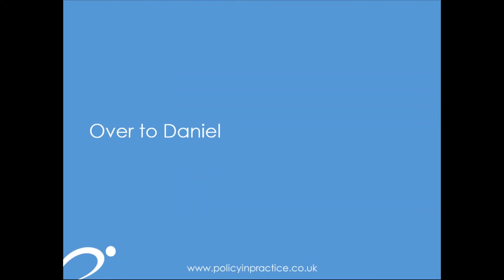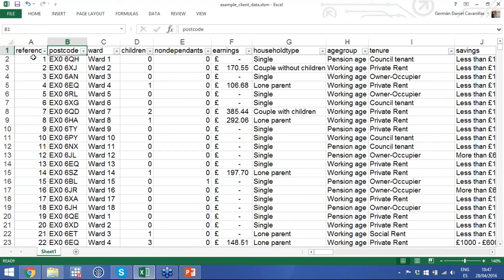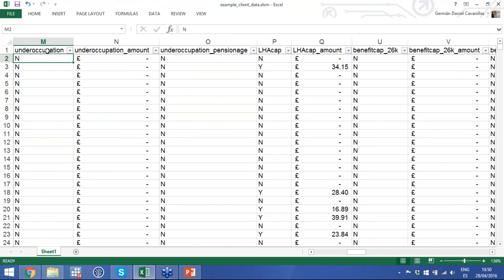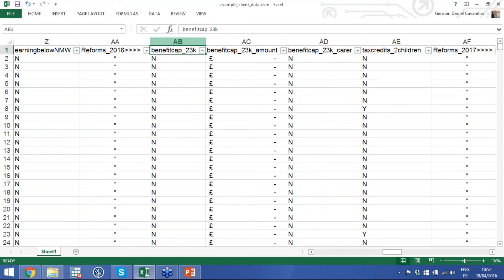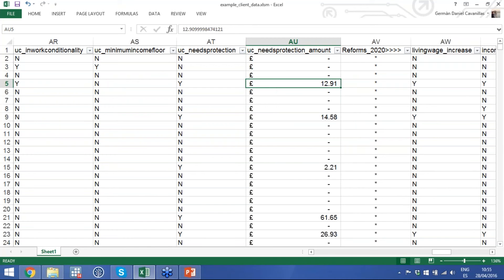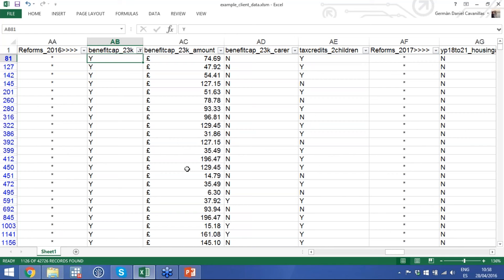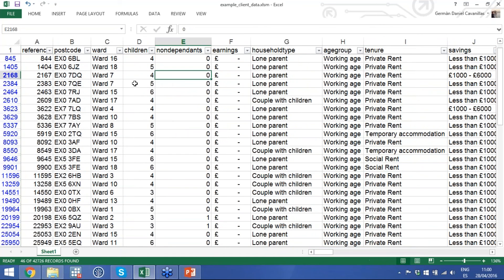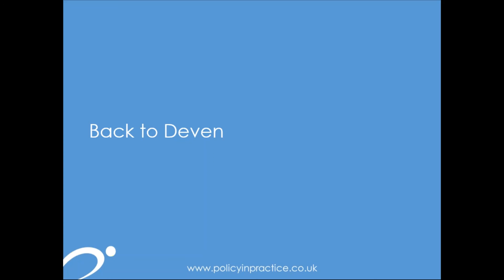Using Household-level dataset to target proactive support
Daniel Cavanillas from Policy in Practice demonstrates how to use a household-level dataset to target proactive support.